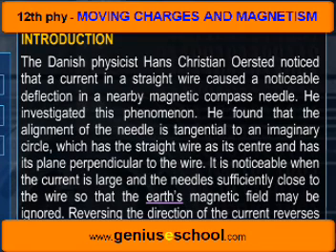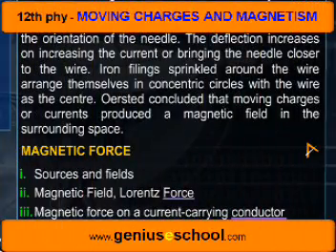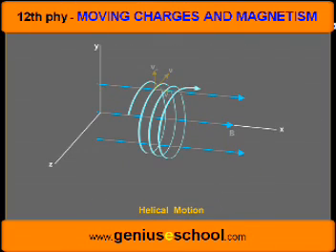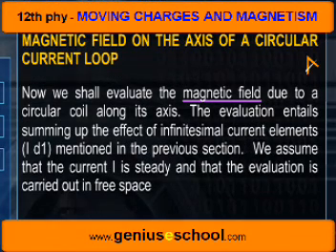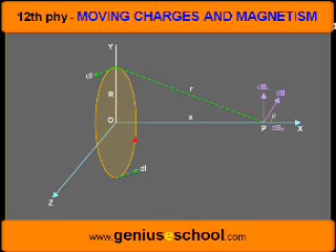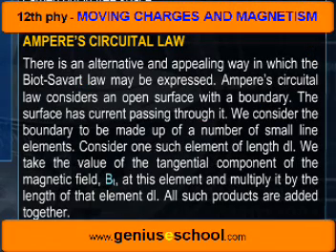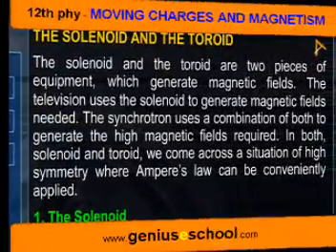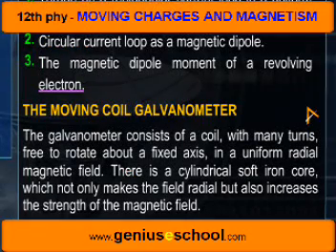moving charge and magnetism by orange publication @ lokesh sir 9425184292